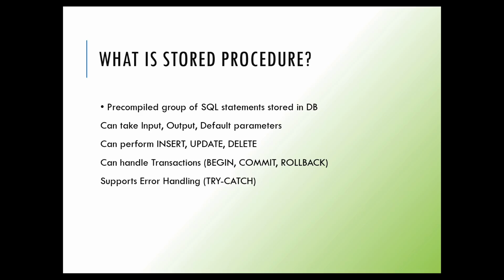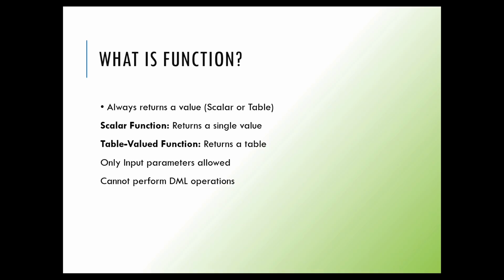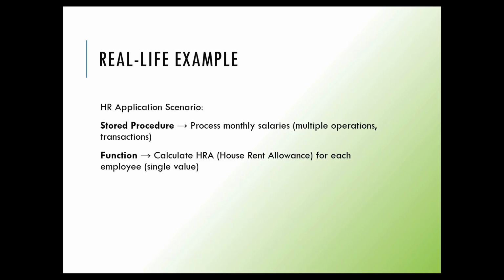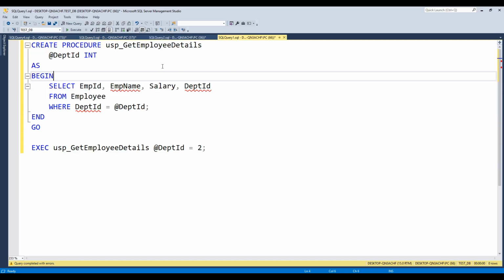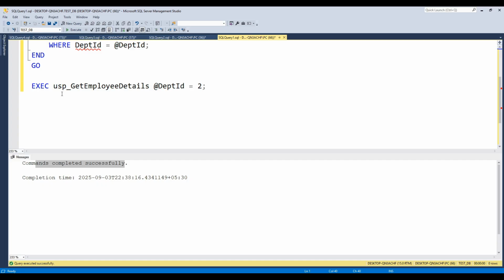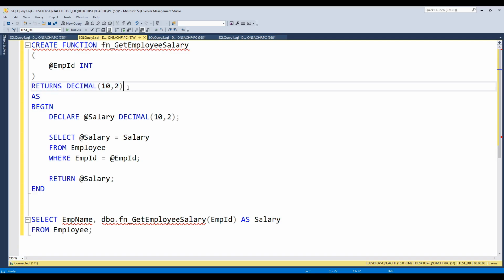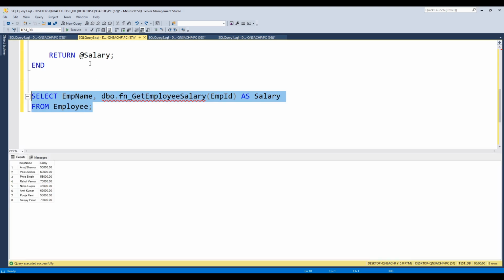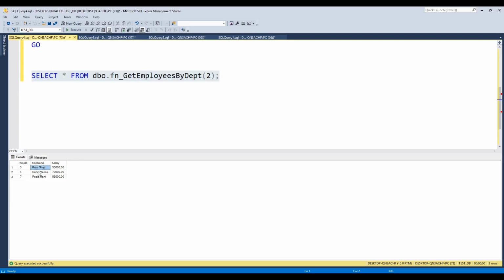Difference Between Stored Procedure and Function in SQL Server | SQL Tutorial with Examples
Welcome to TechDataWithAnuj 🚀

In this video, we will clearly explain the difference between Stored Procedure and Function in SQL Server with real-time examples.

🔹 Topics Covered in This Video:
✔ What is a Stored Procedure in SQL Server?
✔ What is a Function in SQL Server?
✔ Key differences between Stored Procedure and Function
✔ When to use a Procedure and when to use a Function
✔ SQL syntax and examples for both
✔ Real-time scenarios and interview questions

📌 Key Differences Highlighted:

Return type differences
Execution differences
Usage in SELECT statements
Support for transactions
Performance considerations

Students learning SQL basics
Developers working with SQL Server
Professionals preparing for SQL Server Interviews
Anyone looking to strengthen their SQL knowledge

💡 By the end of this video, you will have a clear understanding of Stored Procedures vs Functions in SQL Server and will be ready to answer interview questions on this topic.

difference between stored procedure and function in sql server,
stored procedure vs function sql server,
stored procedure vs function interview questions,
sql server stored procedure explained,
sql server function explained,
sql function vs procedure example,
difference between procedure and function in sql with example,
sql interview preparation questions,
learn sql server step by step,
sql server tips and tricks,
sql function vs procedure performance,
real time example stored procedure vs function,
sql server queries explained